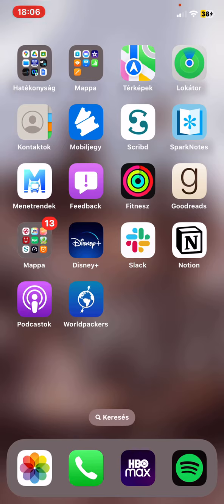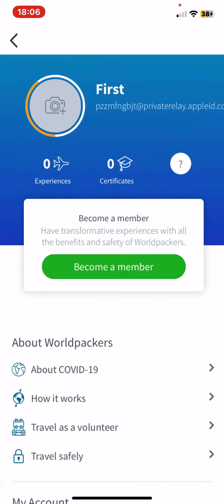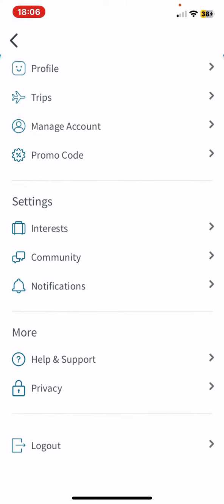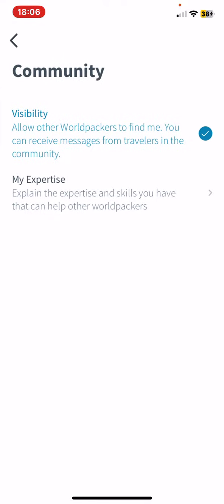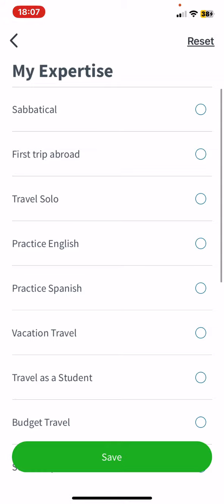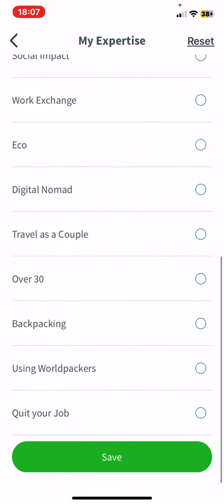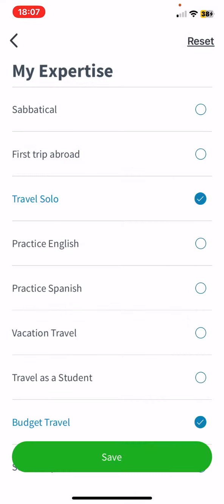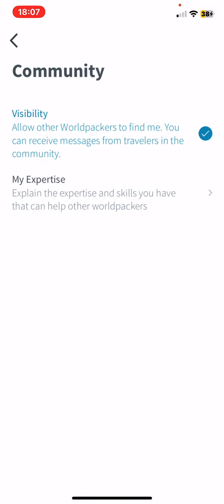How to set your expertise in Worldpackers?